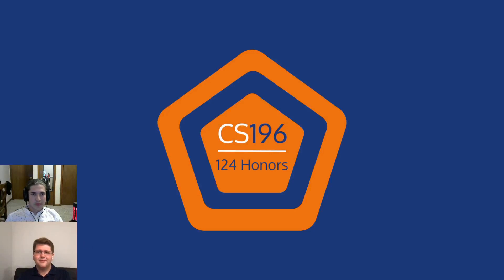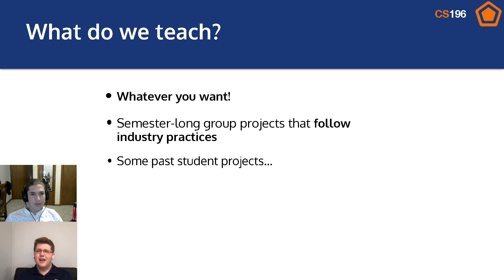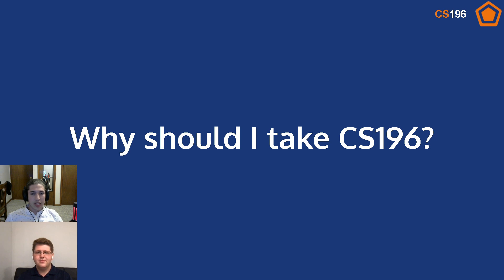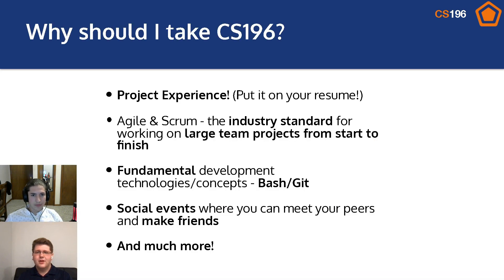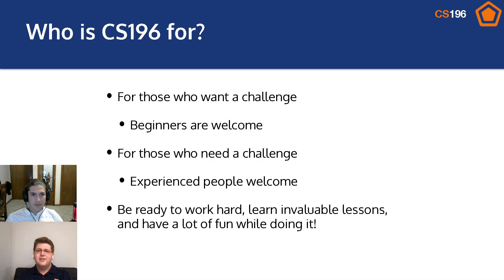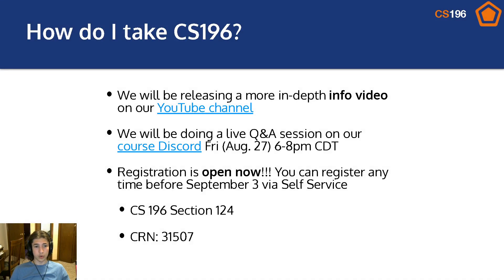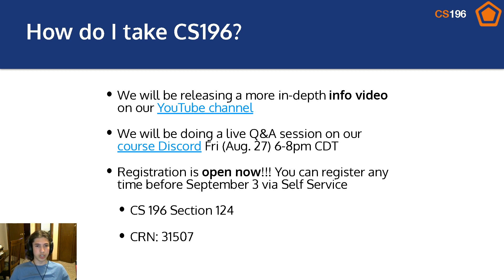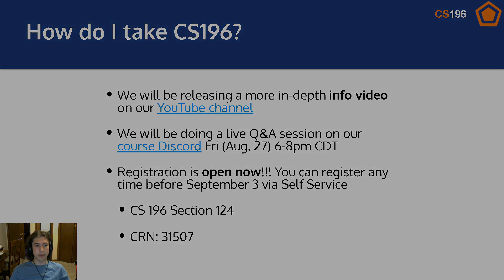CS196 Info Session Fall 2021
We hope to see you this semester!

*This is a reupload due to course registration information changing